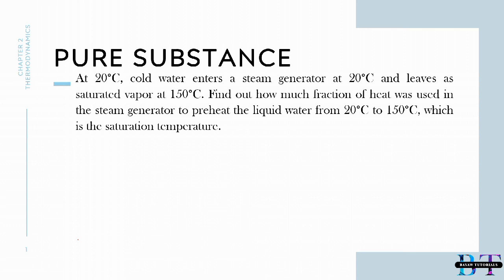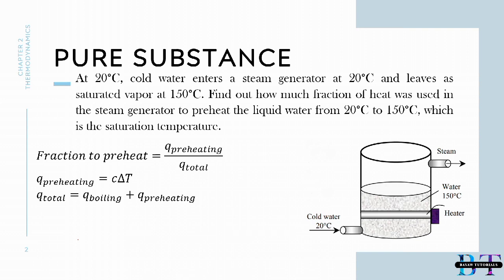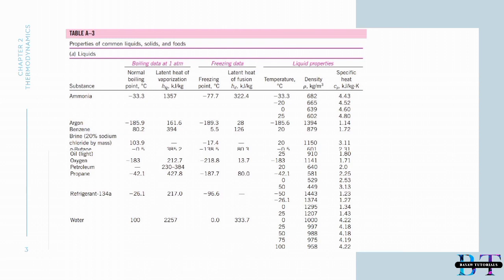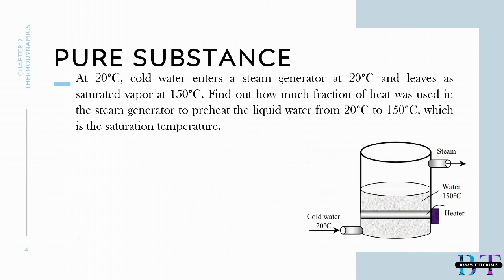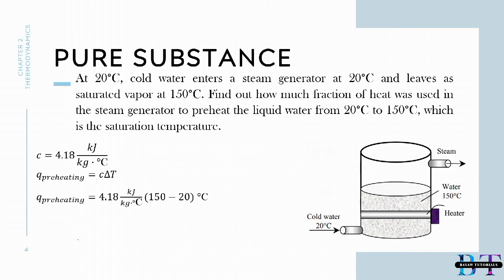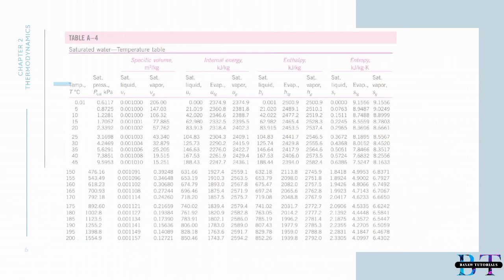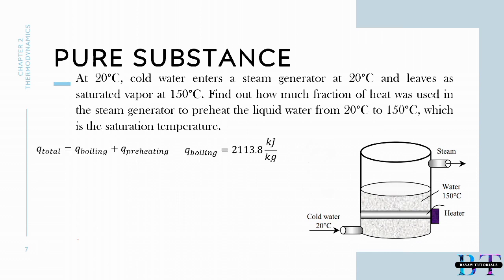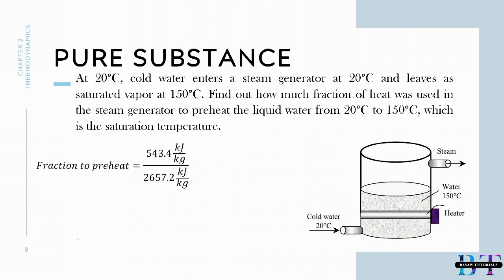Aribon | Chapter 2 | Phases of a Pure Substance